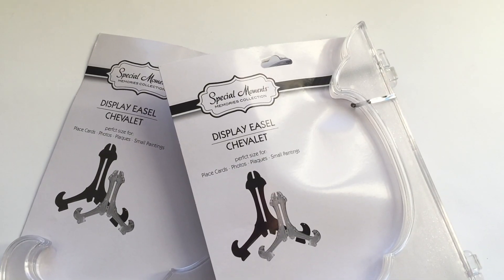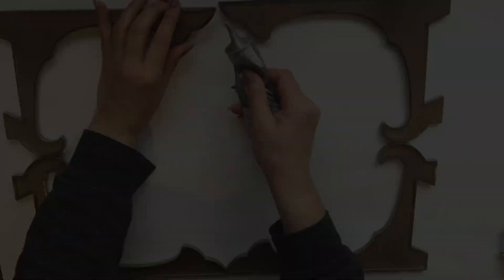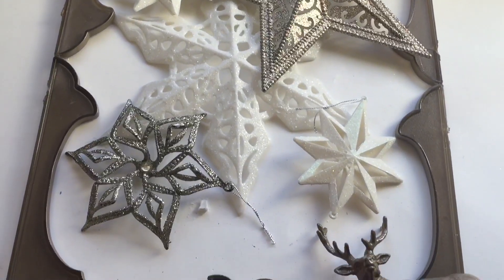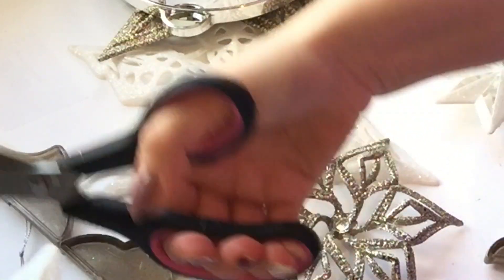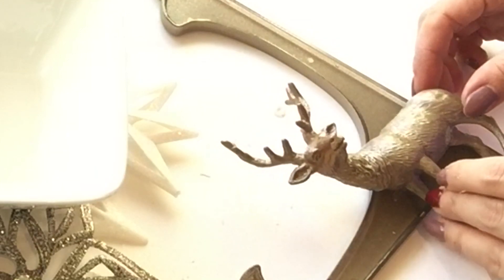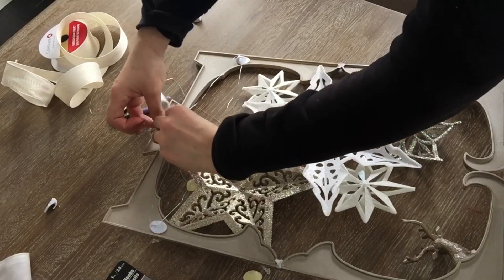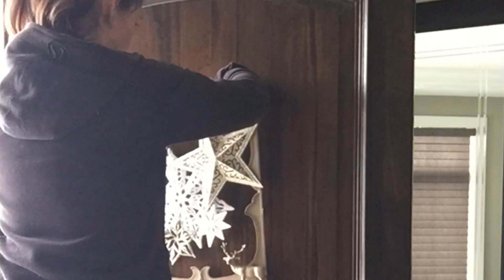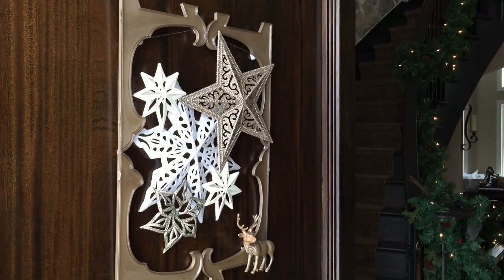Neatest front door Dollar Tree DIY decoration I have ever made! Only $5!!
ThIs Tutorial will show you how to create a wreath.  DIY Winter Themed Wreath.  I hope you enjoy this DIY as much as I enjoyed creating this DIY Christmas front door decoration

Vanessa

Don't forget to go through ebates for an additional savings!!

"Oh Little Town of Bethlehem"